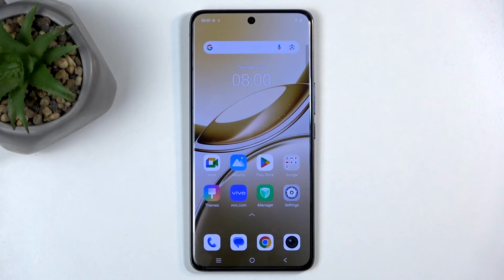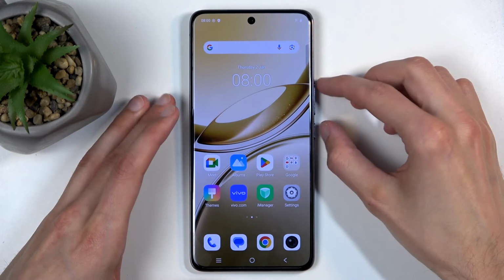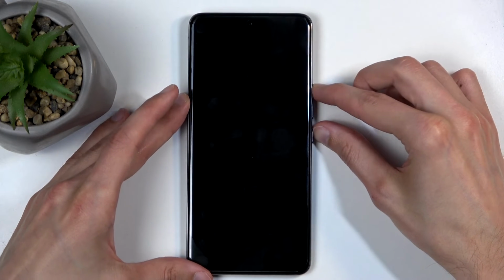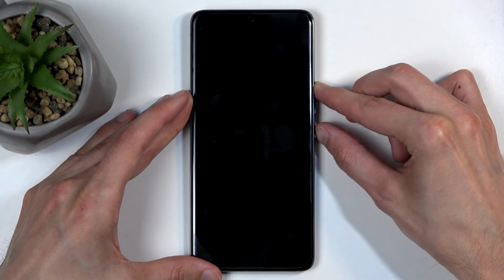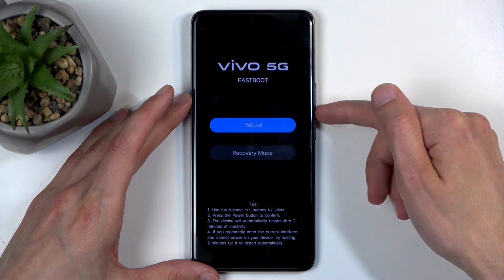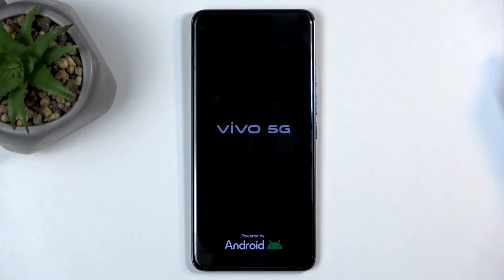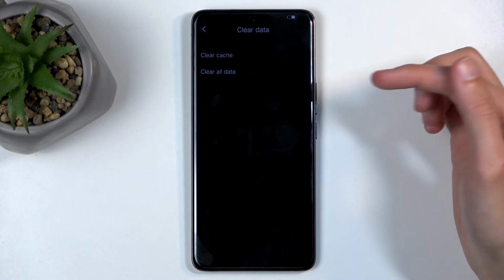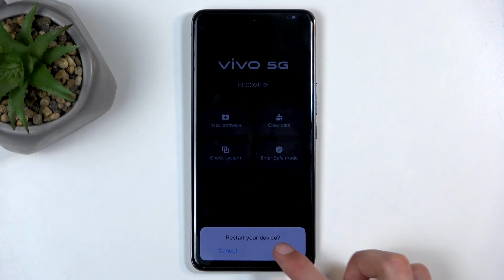VIVO V50 – How to Wipe Cache Partition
If your VIVO V50 is running slow or experiencing glitches, wiping the cache partition can help improve performance and fix minor issues. In this video, you’ll learn step-by-step how to wipe the cache partition on the VIVO V50 using the built-in recovery mode. We’ll show you exactly which buttons to press, how to navigate the recovery menu, and how to safely clear the cache without losing your personal data. This process is safe, quick, and can help your VIVO V50 run smoother.

How to wipe cache partition on VIVO V50?
How to enter recovery mode on VIVO V50?
Does wiping cache partition delete data on VIVO V50?

0:00 Introduction
0:07 Power off VIVO V50
0:18 Enter recovery mode
0:32 Select recovery mode
0:45 Access wipe cache partition
0:51 Clear cache and confirm
1:03 Restart and finish